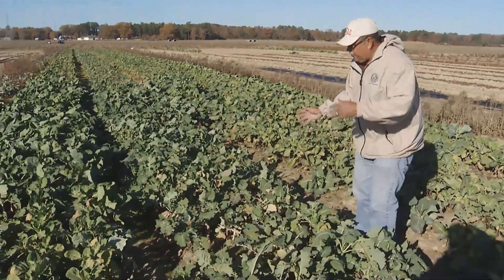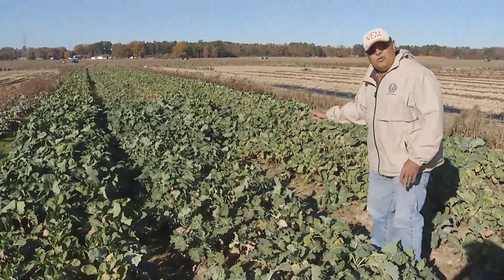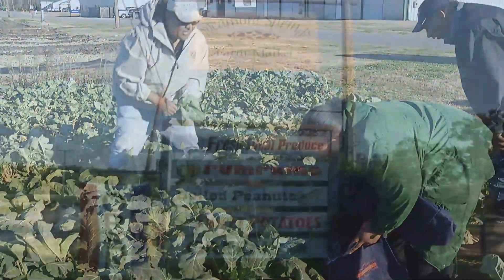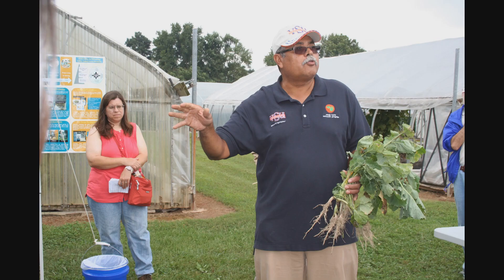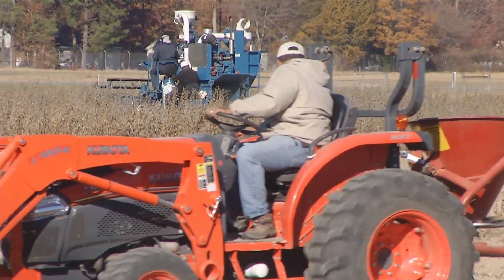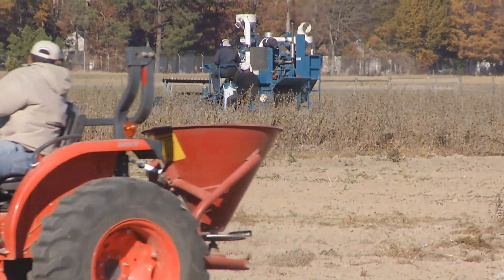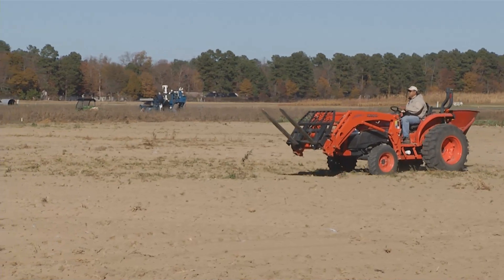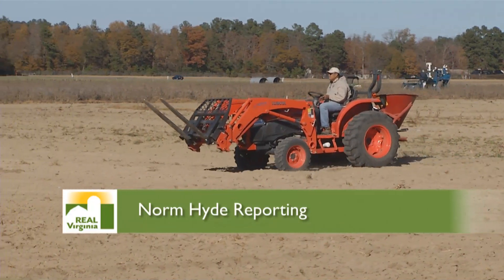VSU Small farm program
New research from Virginia State University indicates intensive farming of a single acre can make a real difference for smaller-scale farmers and those who want to diversify.